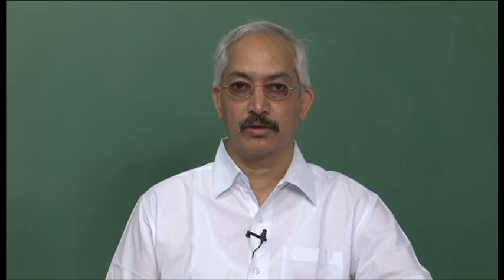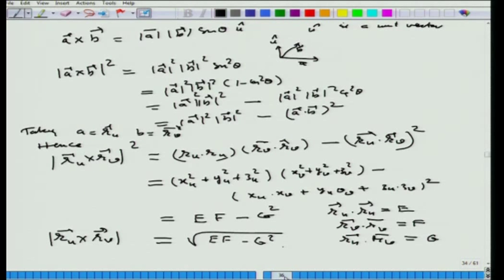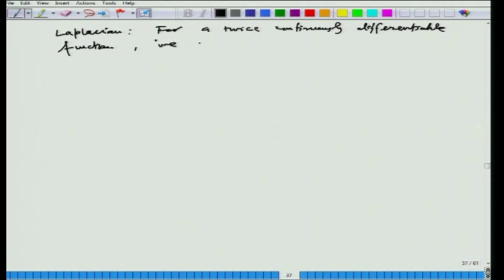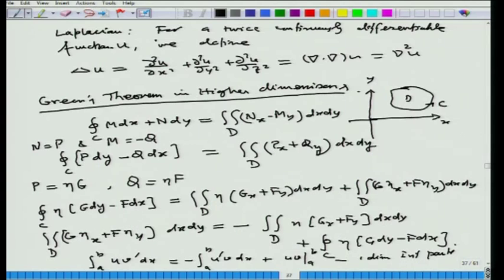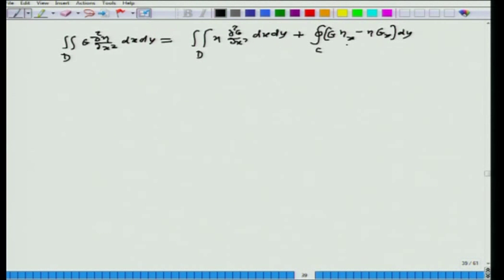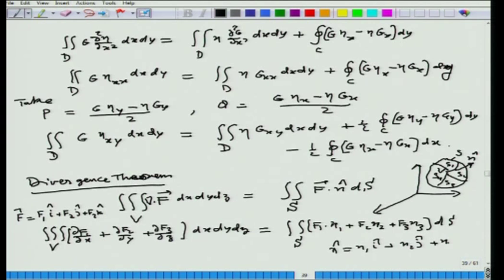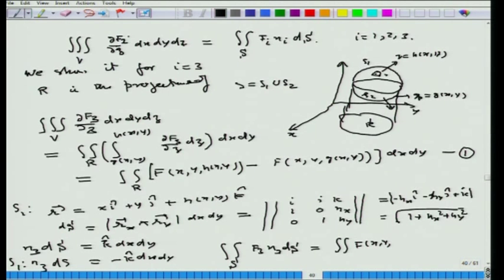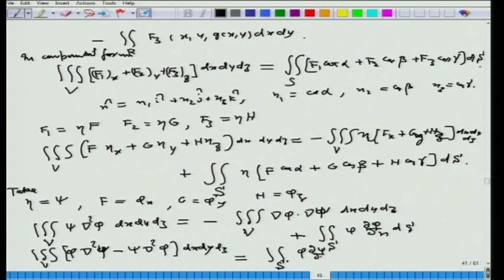Mod-01 Lec-05 Calculus of Variations and Integral Equations